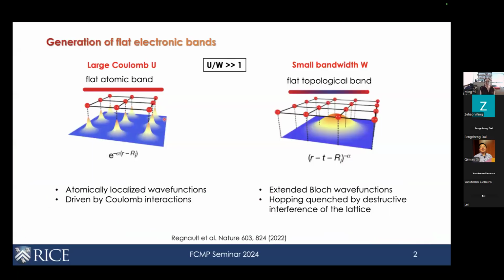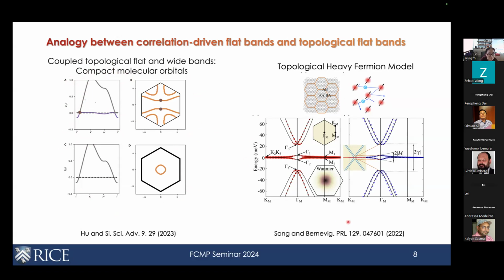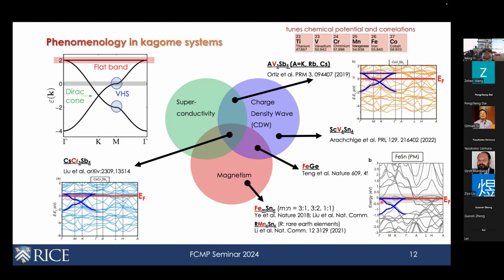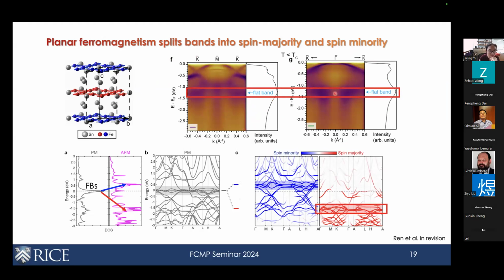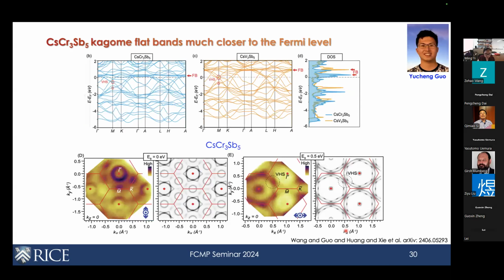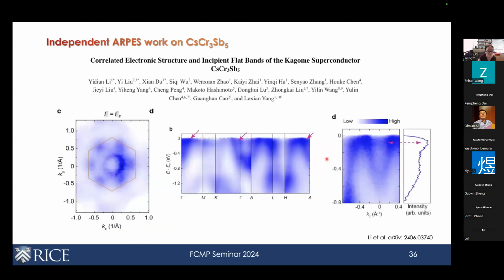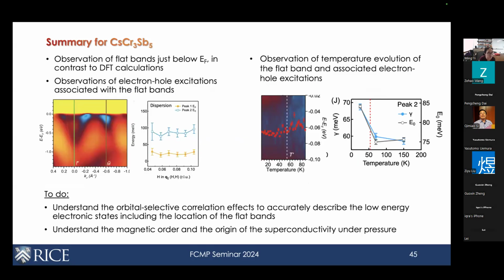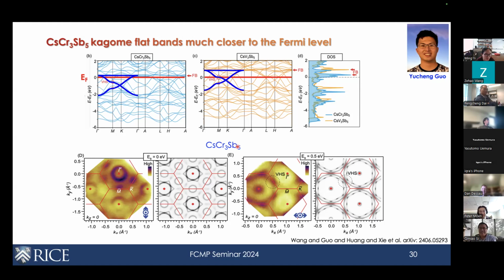RCQM/FCMP: Ming Yi: Electronic orders in correlated kagome metal systems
Tuesday, Aug/27/2024, 2:00 PM to 3:30 PM (CDT)
Speaker: Ming Yi
Institution: Rice University

Title: Electronic orders in correlated kagome metal systems

Abstract: Kagome metals are a class of quantum materials where the geometry of the lattice leads to key signatures in the electronic structure including topological flat bands, Dirac cones, and Van Hove singularities. As the chemical potential is tuned across each of these electronic singularities, emergent orders are theoretically expected, including magnetic orders and charge density wave orders. In recent years, a number of bulk materials have been discovered to exhibit the kagome lattice motif, where electronic orders have also been found to emerge. In this talk, I will discuss progress in understanding the Fe-based magnetic kagome systems FeSn and FeGe. I will also present experimental results on the recently discovered Cr-based kagome material CsCr3Sb5, where superconductivity has been found to emerge under hydrostatic pressure when density-wave orders are suppressed. Specifically, I will show angle-resolved photoemission spectroscopy and resonant inelastic x-ray scattering results that reveal the presence of the kagome flat band in close proximity to the Fermi level and the role of the flat band in the density wave orders at ambient pressure.